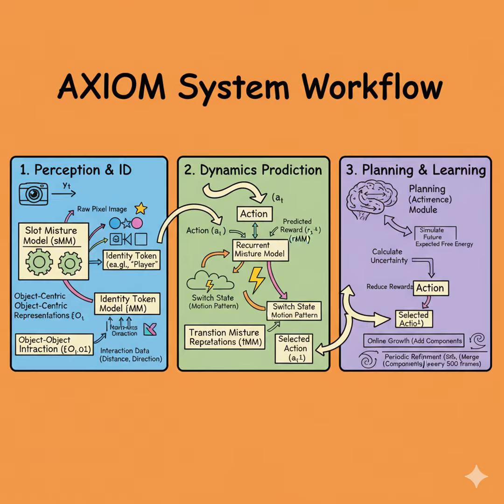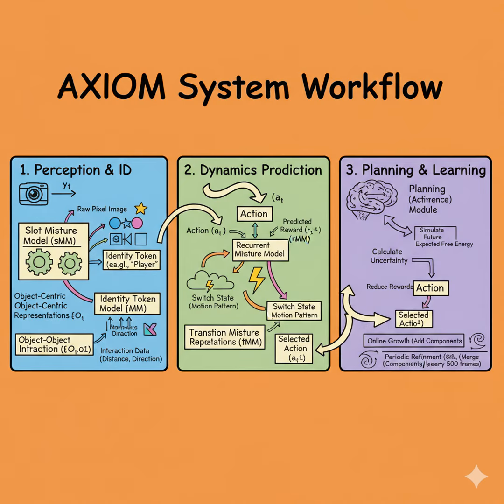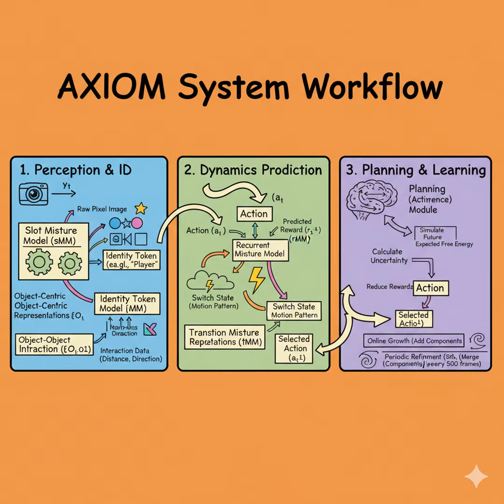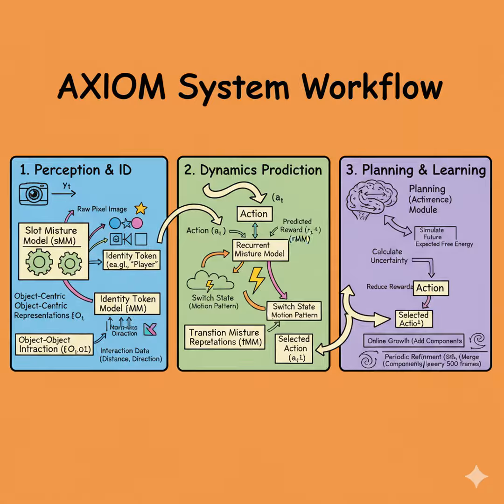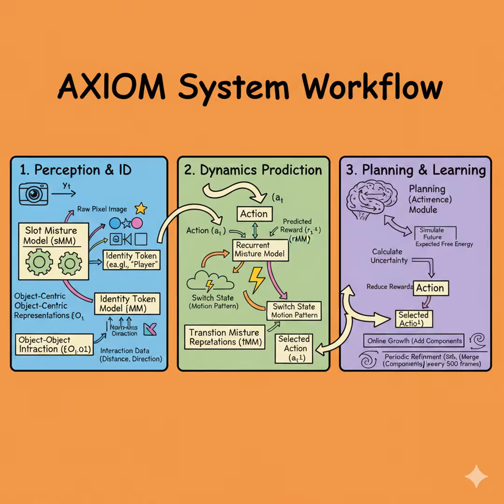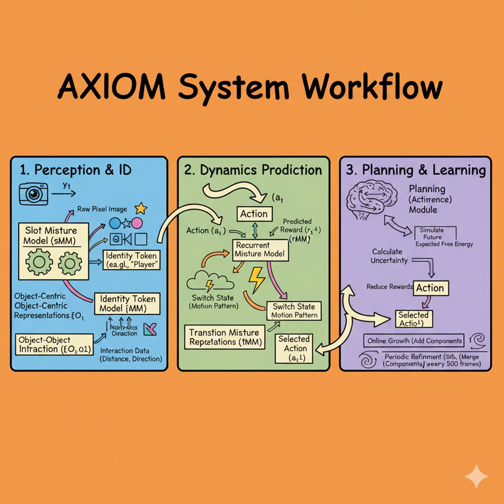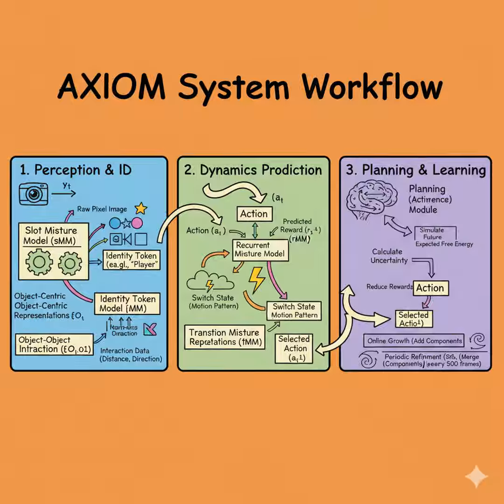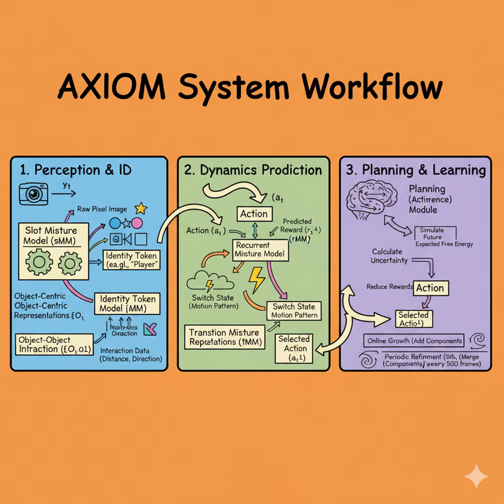AXIOM: How Gradient Free AI Smashes Deep Reinforcement Learning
How to Learn Games in Minutes (No NNs!)

Researchers at VERSES AI built a new AI agent that masters games in minutes without using neural networks or gradient optimization.

The GenAI Learner podcast breaks down how this "gradient-free" method works.